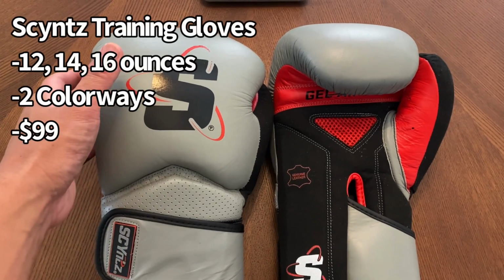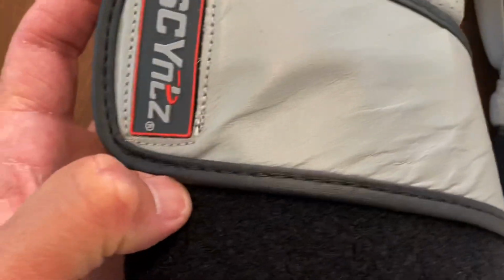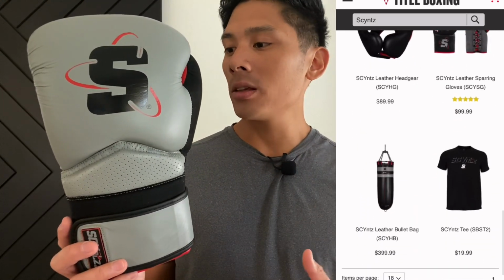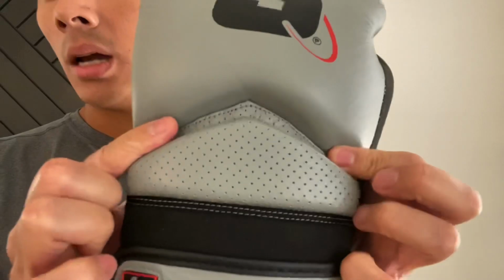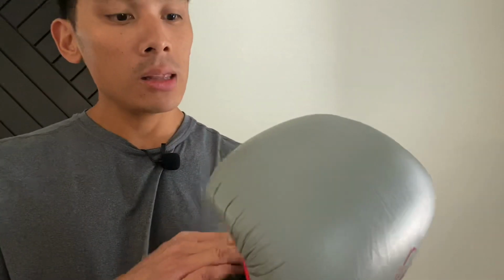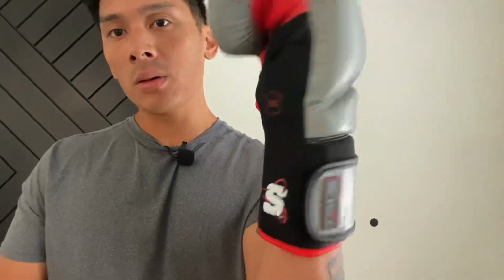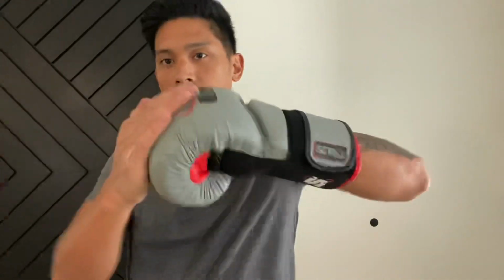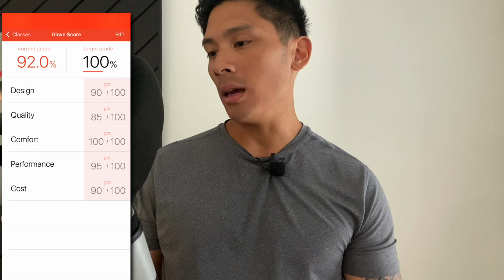Scyntz Training Gloves REVIEW- SUPER SOFT AND COMFORTABLE BOXING GLOVES!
Timestamps
00:00 - Intro
00:30 - Glove Close Up/ Weigh In
03:37 - Glove Review
13:06 - Glove Score

9 1/4 " Wide from side of index finger to side of pinky finger
8" Tall from bottom of palm to top of middle finger
11" Closed Fist Circumference